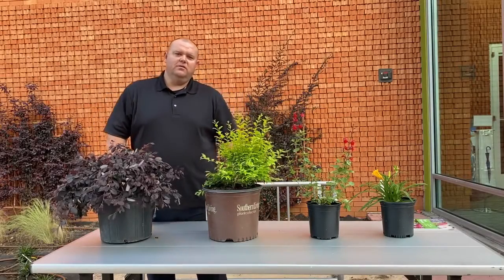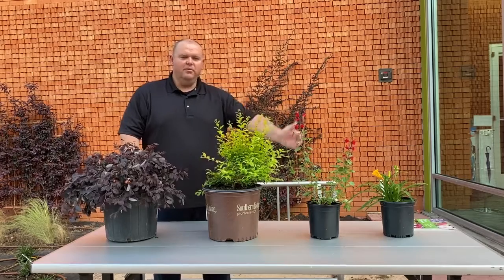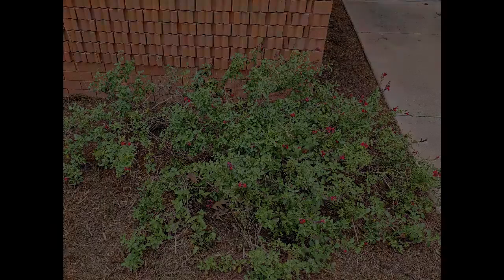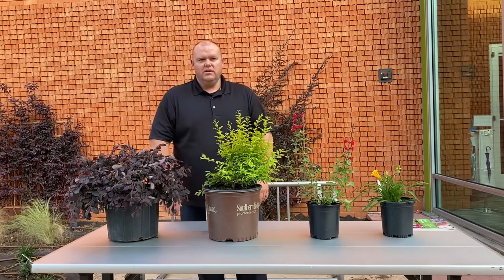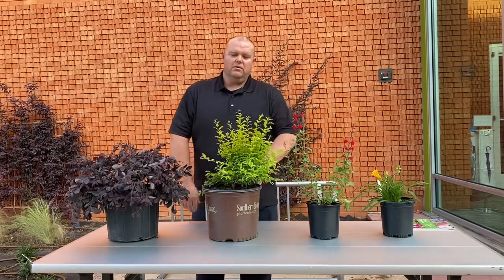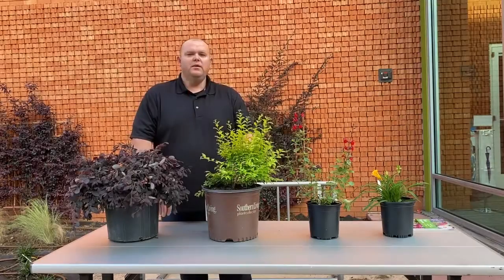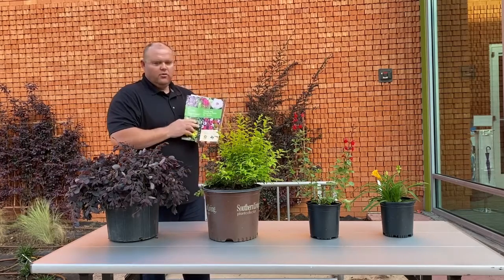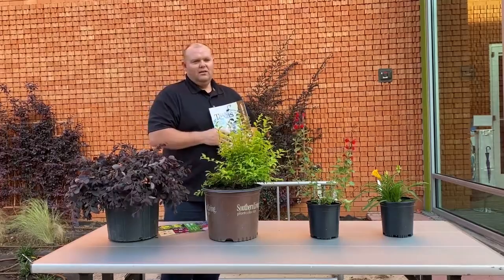Plants Across Wylie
Spring has sprung! Wylie Parks supervisor and landscape expert, Archie shares some planting tips he uses while planting around town, and how to pick the best plants for Texas sun.

The four plants on display are: Loropetalum, Sunshine Ligustrum, Red Salvia, and Day Lilly.